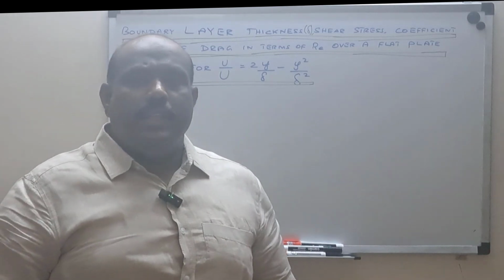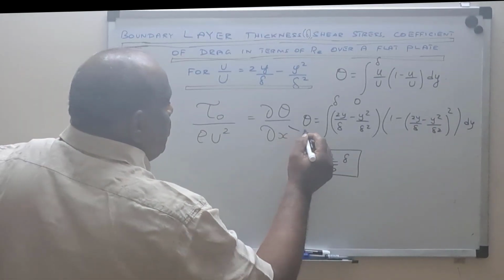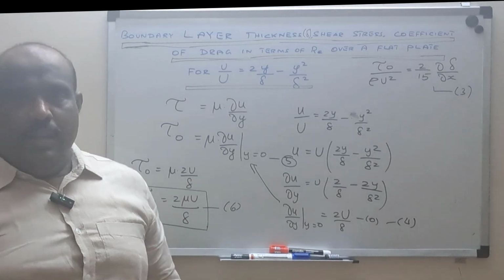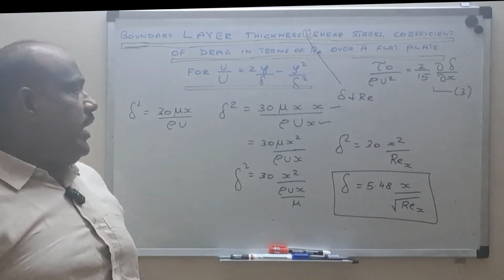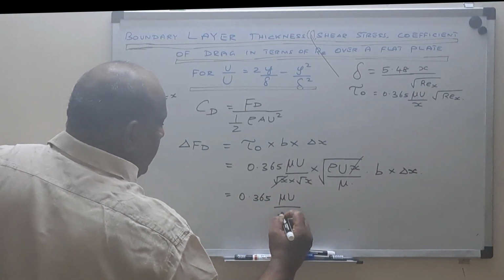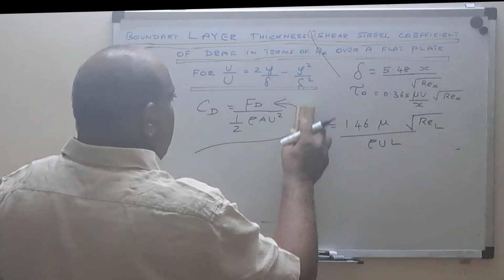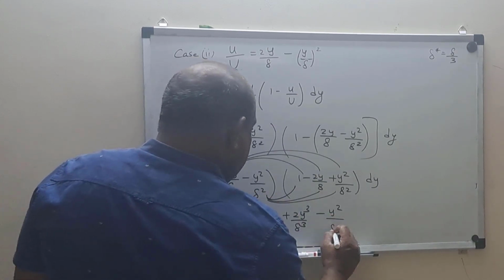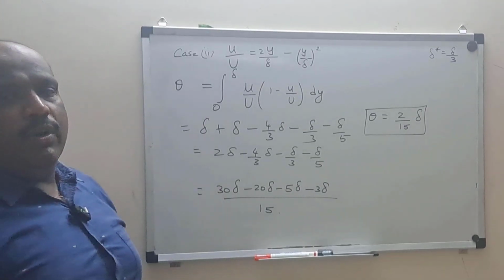Boundary layer thickness in terms of Re for flow over a flat plate 2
This session will explain the derivation of Boundary layer thickness, Shear stress and Coefficient of Drag (Cd) in terms of Re for a particular  velocity profile for the flow over a flat plate.

Students will be in a position to derive similar expressions for various velocity profiles if they could understand this session more clearly.

Students will also be in a position to solve numerals based on the formula derived through this section.

This video is meant for students studying Fluid Mechanics in their undergraduate program.